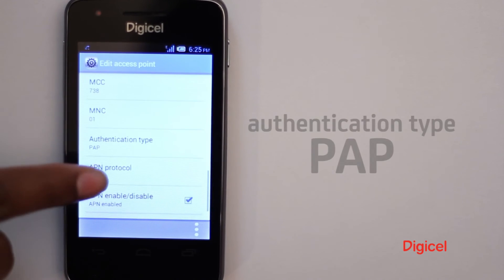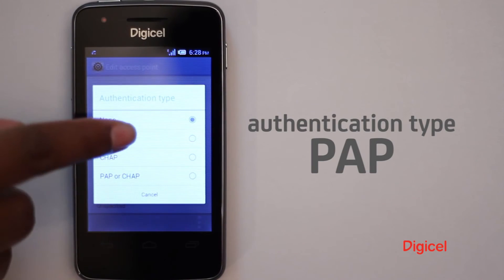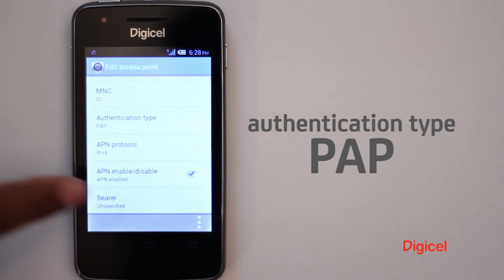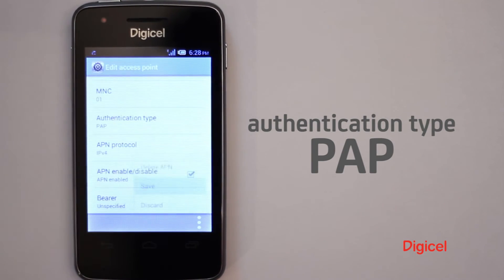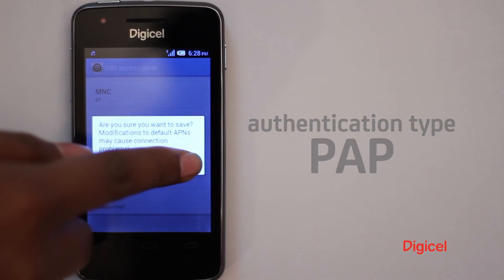Digicel How to "Data Settings"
In this video Shinelle will show you how to manually configure your Data settings on your device.